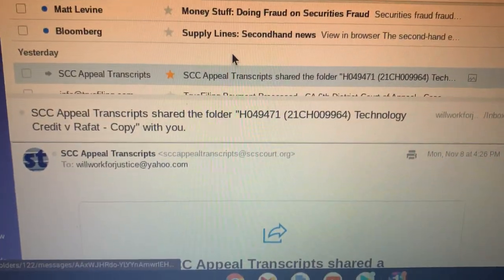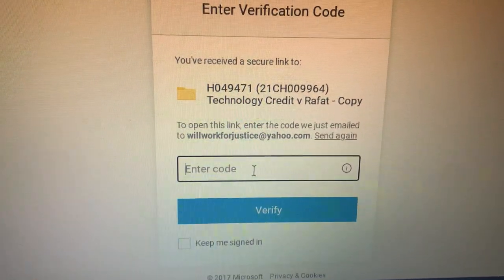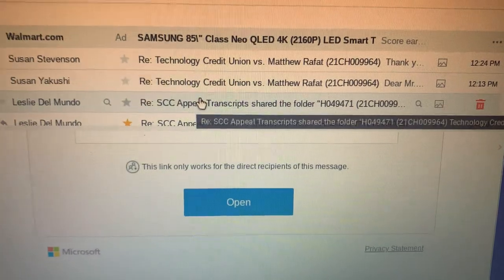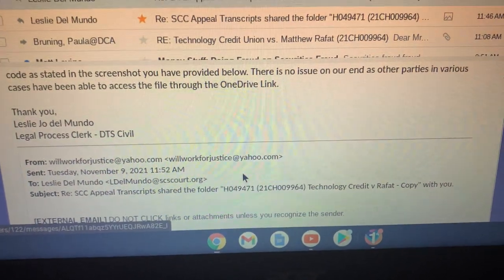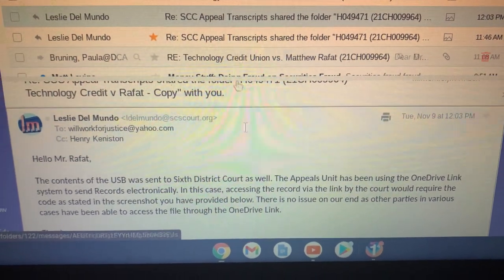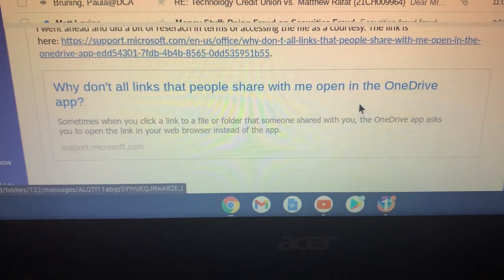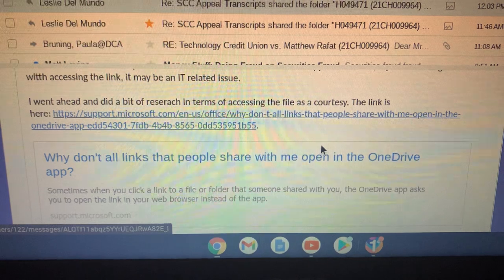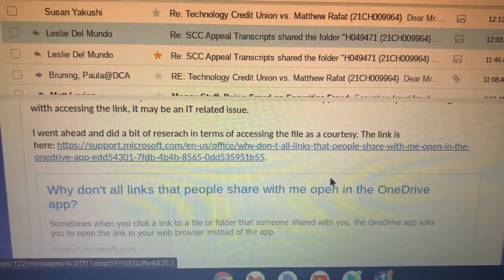Santa Clara County Superior Court Technological Issues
It appears Santa Clara County Superior Court is requiring people to download or sign up for a specific Microsoft app or program in order to access certain governmental files. I explain several reasons why such an approach is flawed, particularly within a de facto one-party state like California.

You may ask, "Why don't such concerns apply to Singapore and China?" Both those *governments* are post-WWII creations and therefore relatively new; moreover, they began as central governments, which meant they had to bend technology to their will in order to function. Their history, both past and present, contrasts with the situation here, where a local government is using a private vendor in a country specifically set up to avoid excessive central power. (November 2021)

The clerk is acting as if she's doing me a favor: "Kindly note we are doing this as a one-time courtesy."